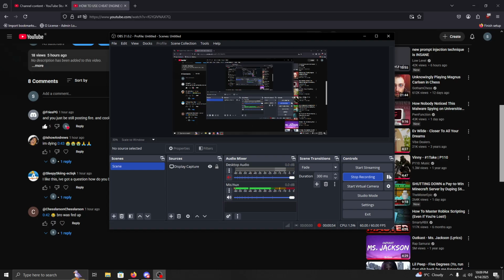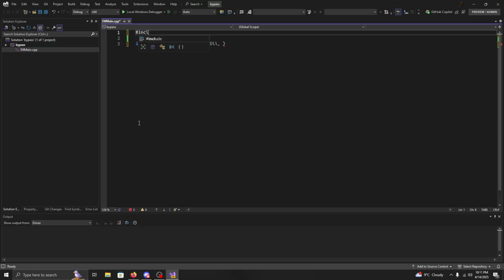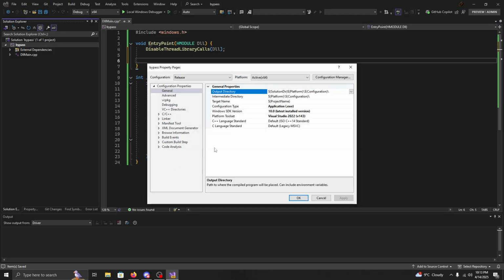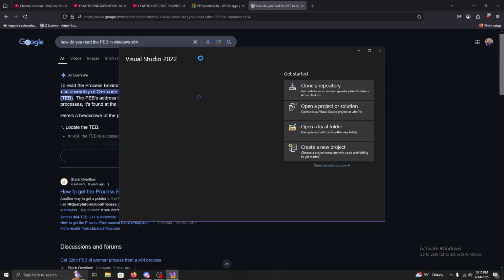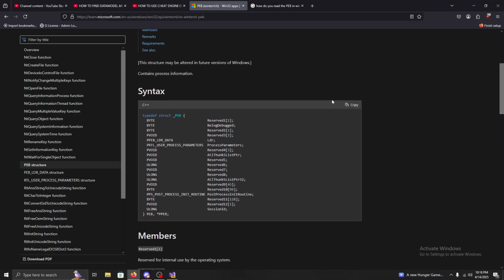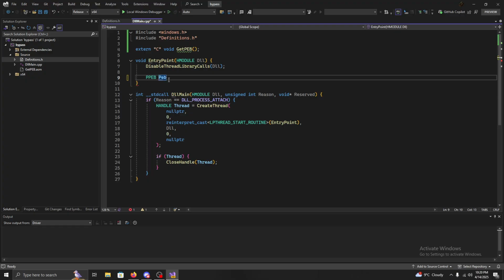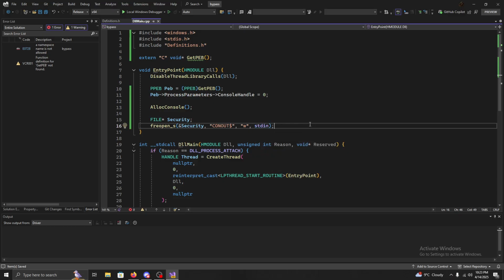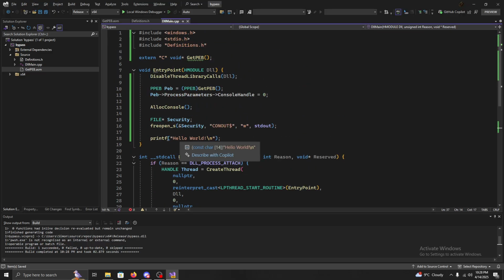HOW TO BYPASS ROBLOX CONSOLE DETECTION AND MAKE A CONSOLE IN YOUR INTERNAL OR EXECUTOR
"bUt yOu cOuLd hAvE JuSt uSeD tHe __readgsqword wInDoWs InTrinSic" 🤓

Shut up.